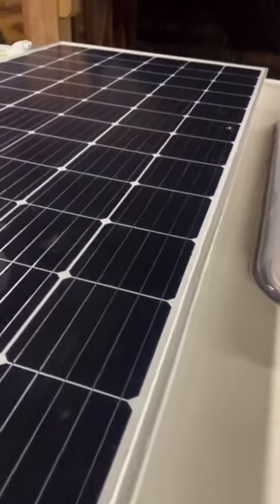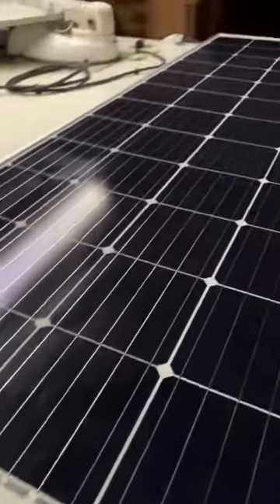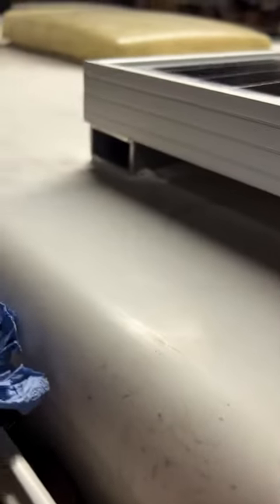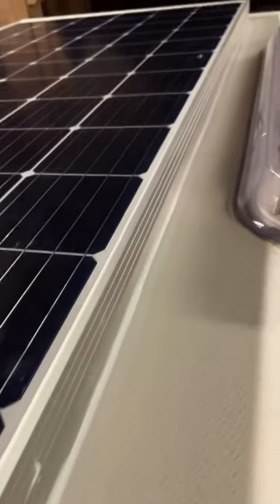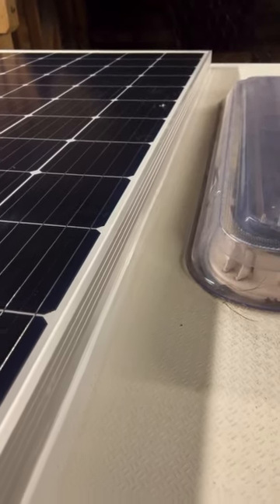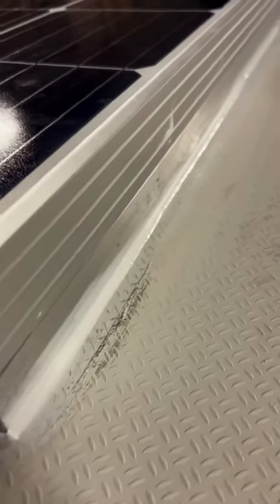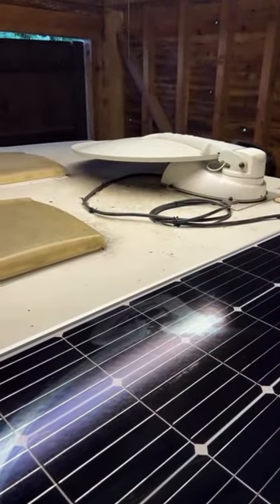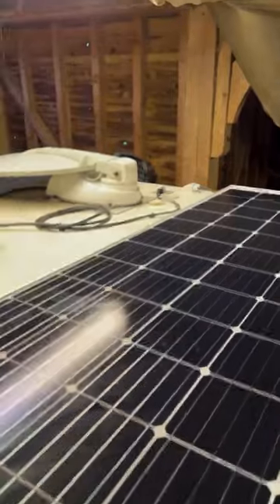Victron 360w solar panel fitted on a motorhome this week!!